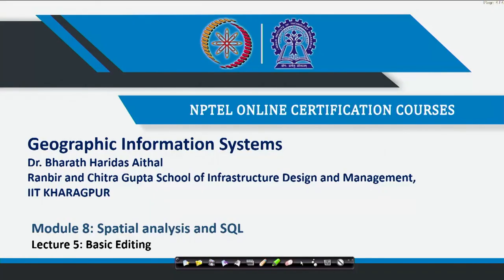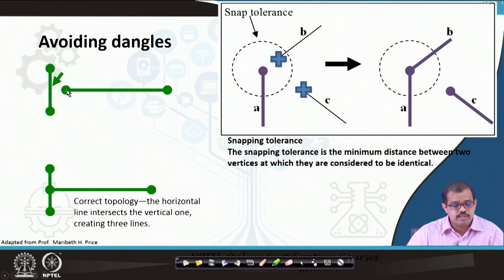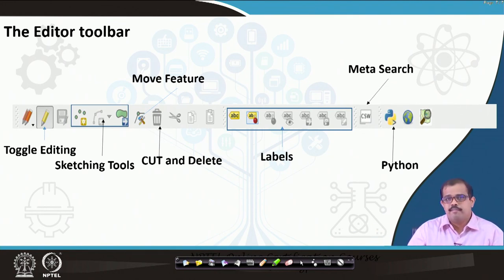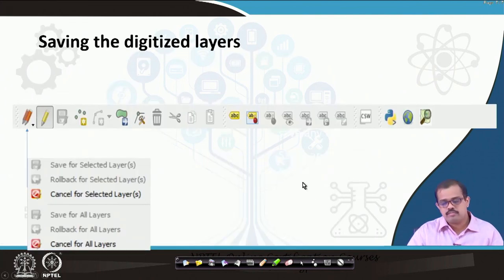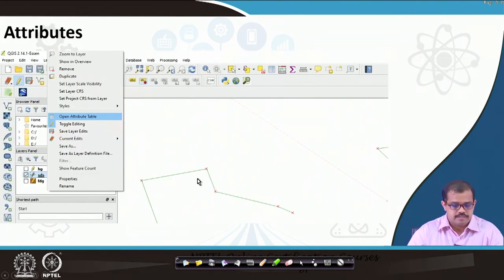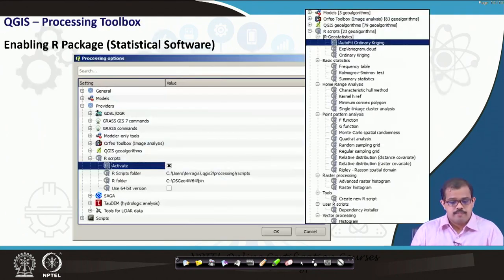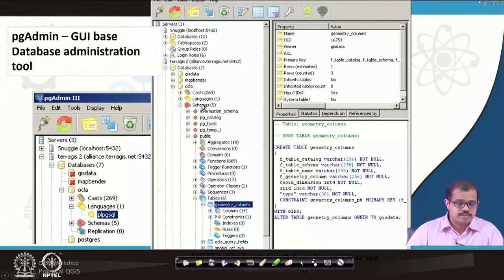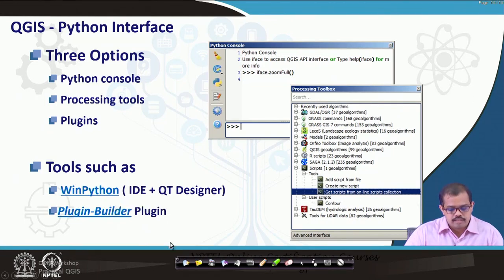Lecture 40: Basic Editing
Basic Editing of data acquired (Fifth Module examples),
Procedures in integrated data analysis,
Introduction to Editing, creating vector data in any GIS software,
Tools in GIS softwares.